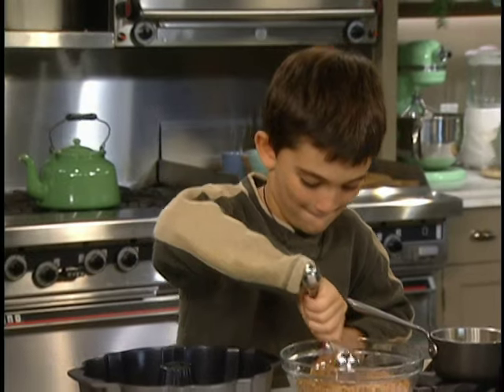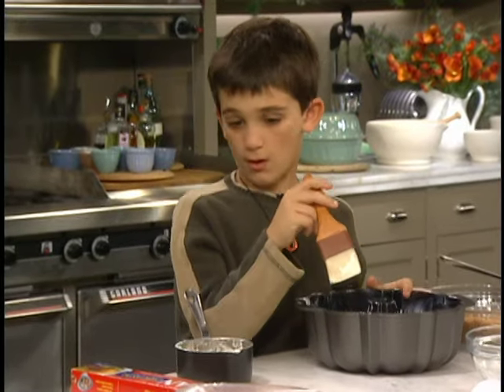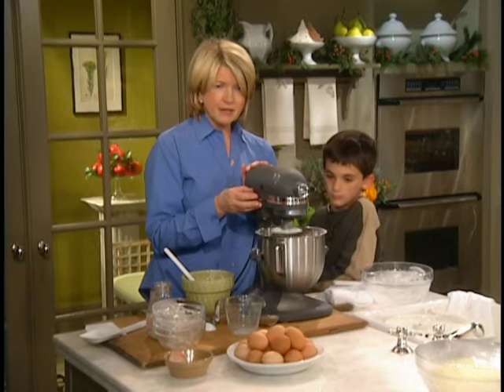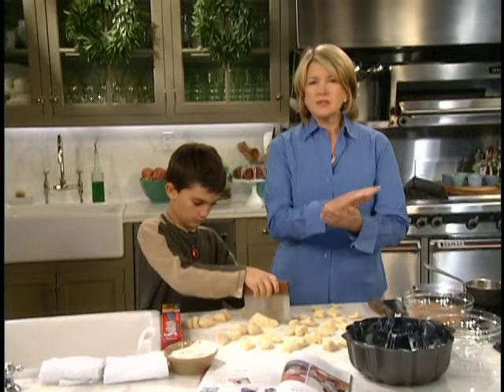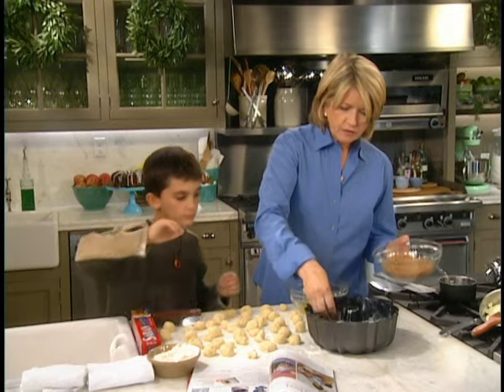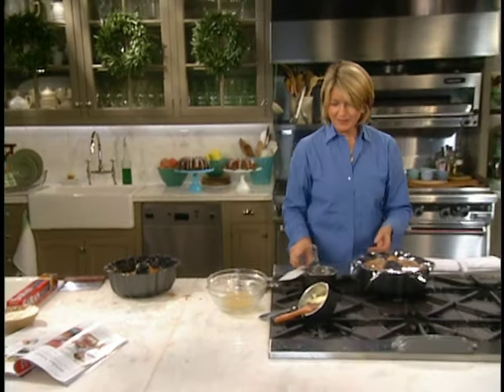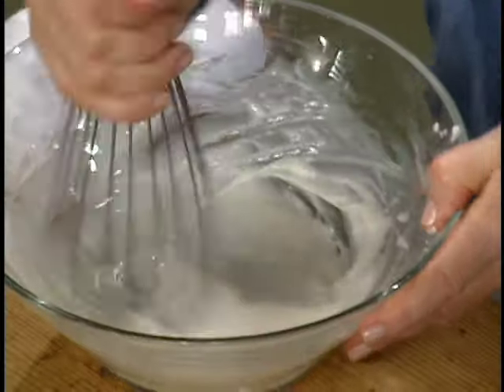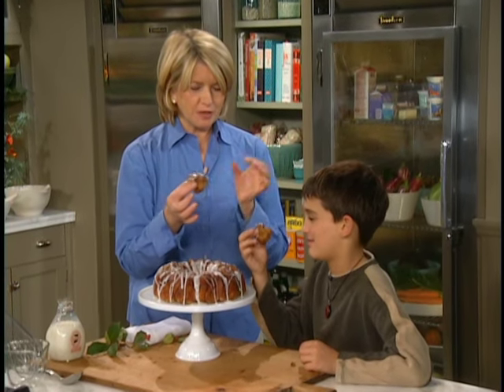How to Make Monkey Bread - Martha Stewart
Luca Quinn helps Martha Stewart bake monkey bread.